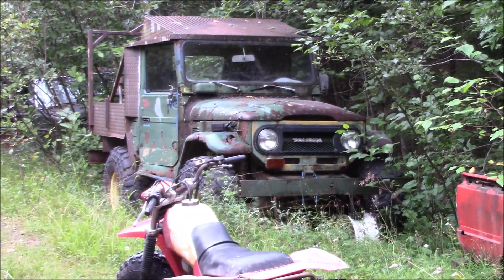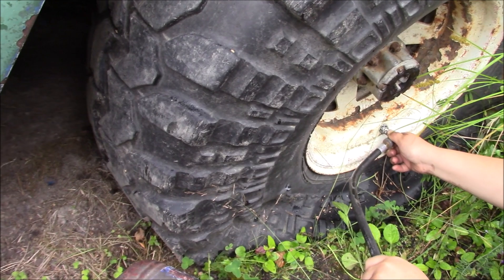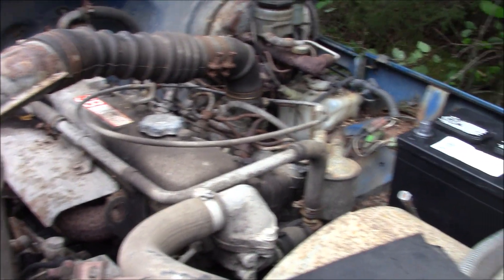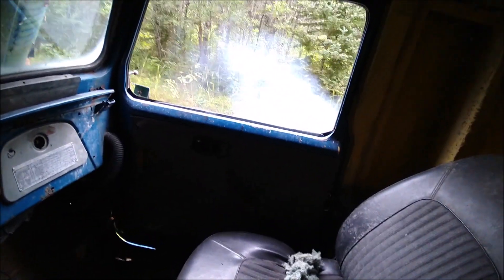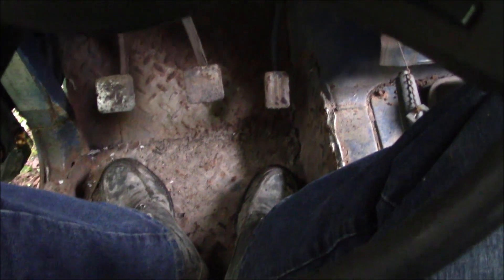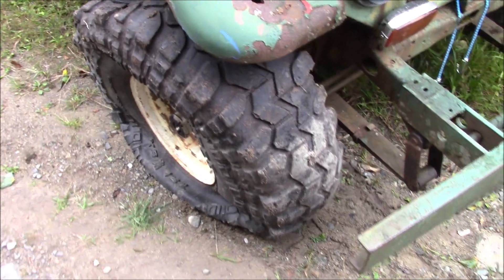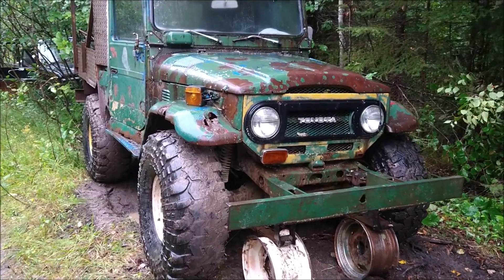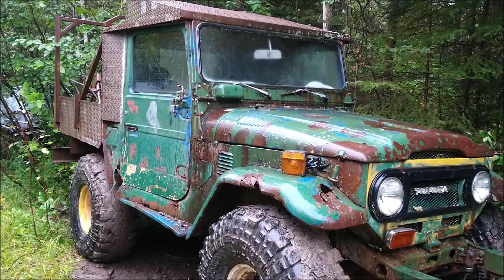Another 13 Years, After 13 in the Swamp...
This is a throwback to the old diesel Landcruiser video from years back.  At the time, 13 years sitting in a swamp seemed like forever.  Now, this old rig has been back action for as long as it was idle.  Kind of hard to believe.  This truck has really shown how tough a toyota can be!